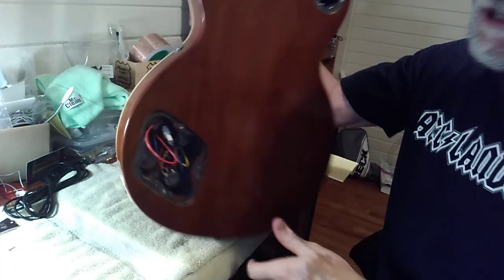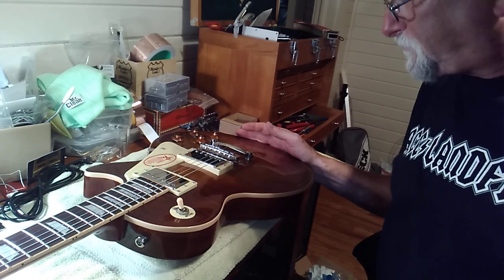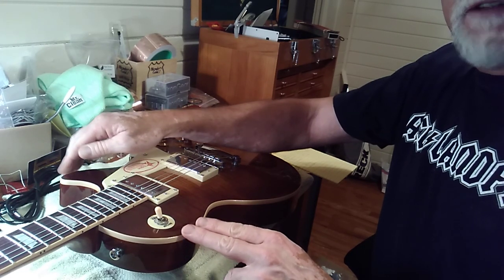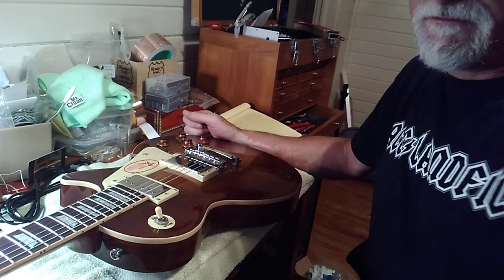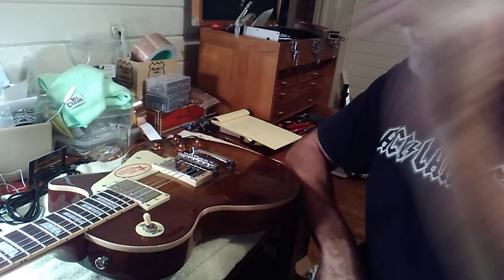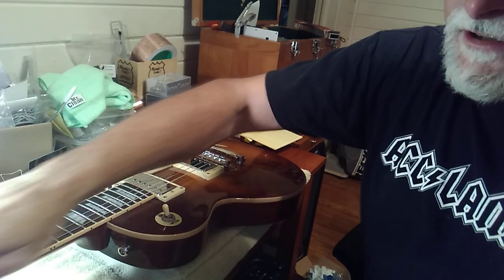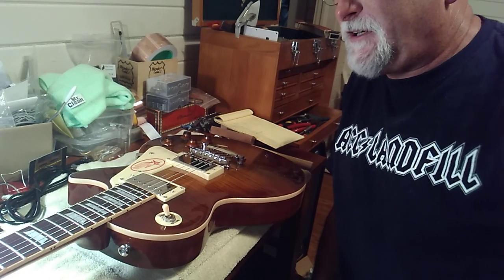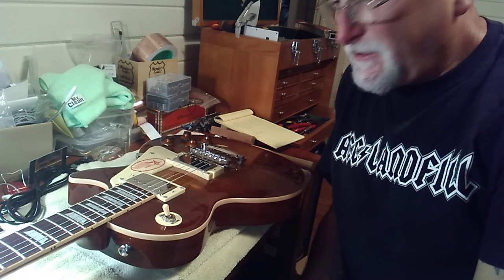Chibson overview part2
Closer look at AliExpress LP style guitar.